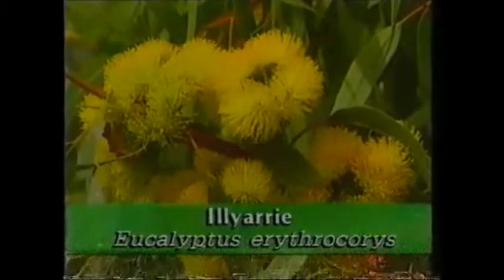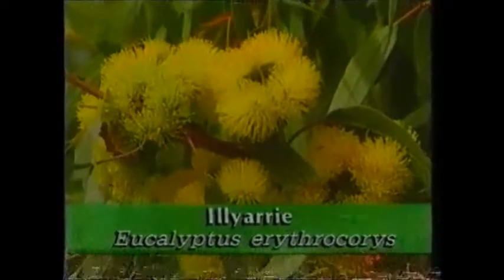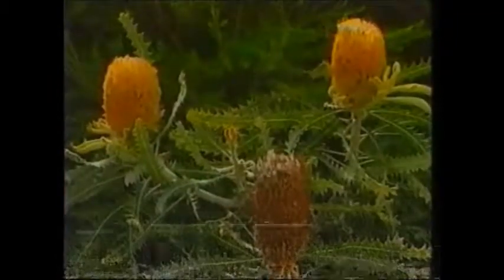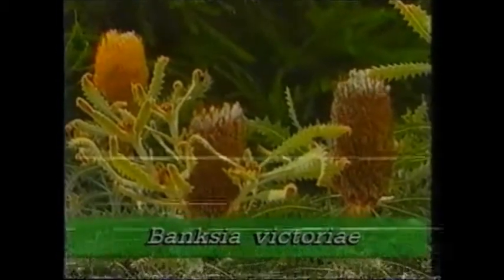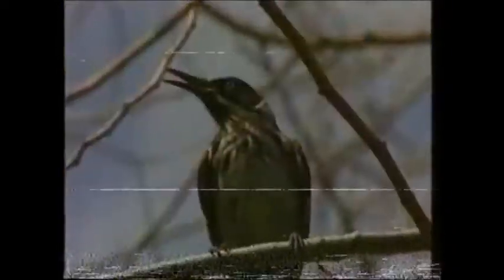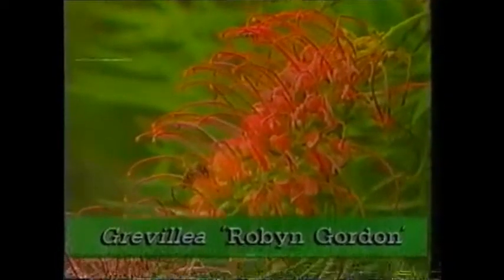Australian Native Plants for Birds